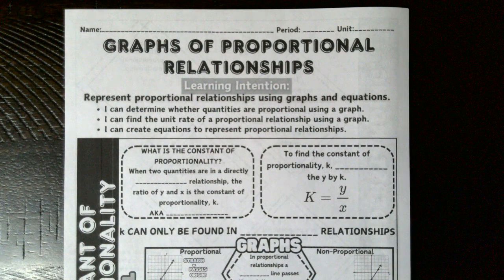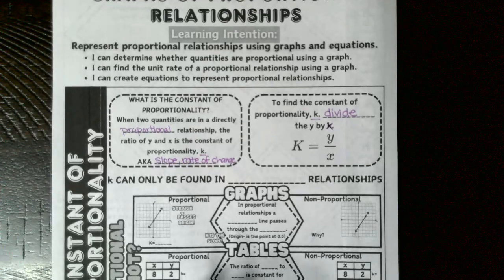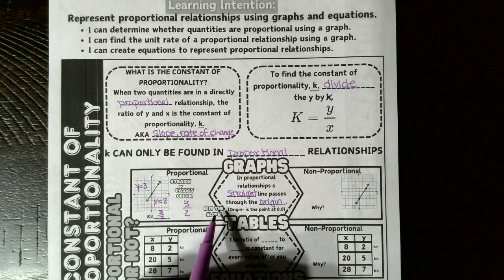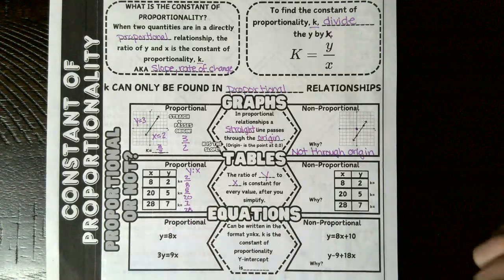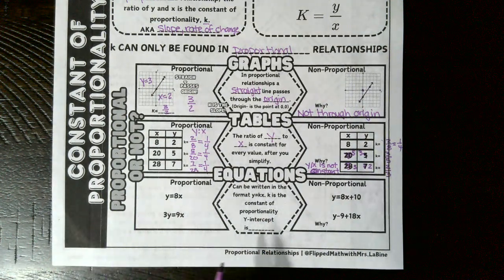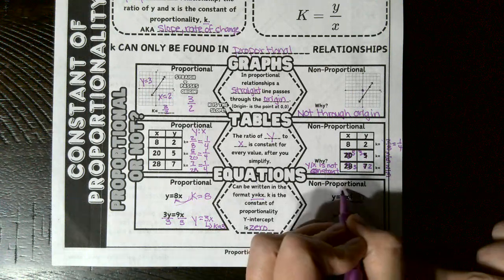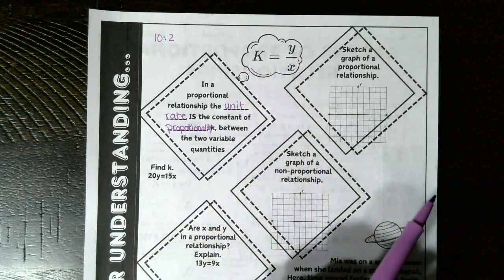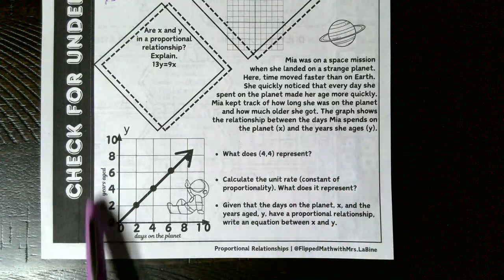Graphs of Proportional Relationships